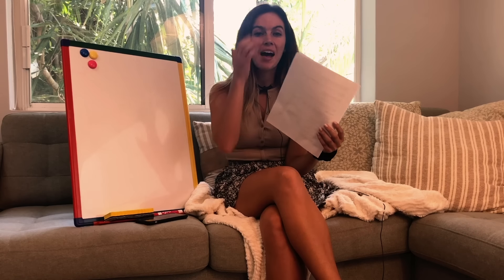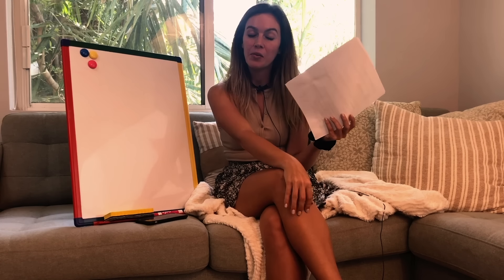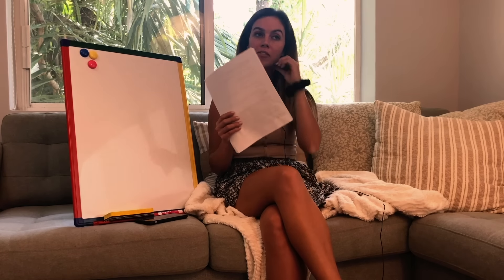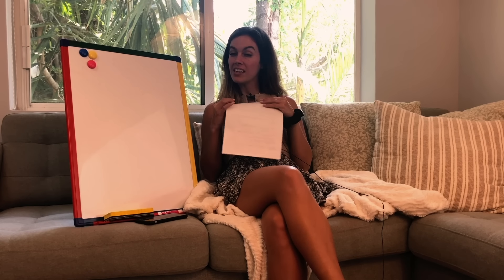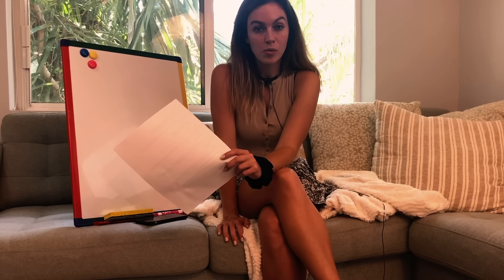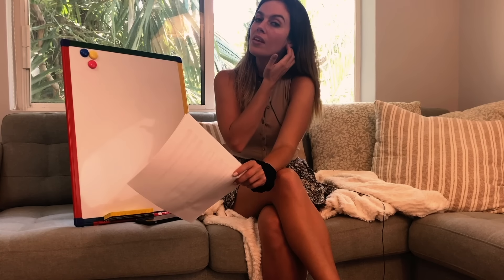[ASMR] Miss Bell Teaches A Lesson On Music